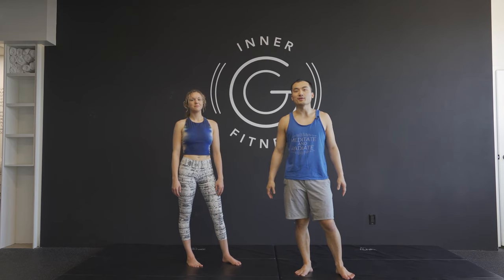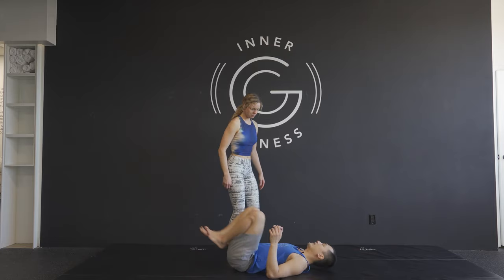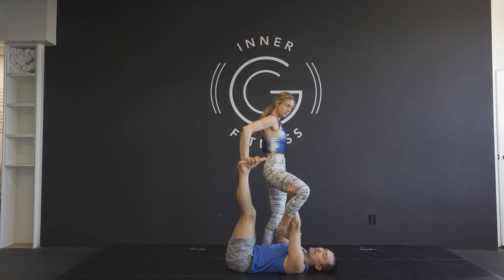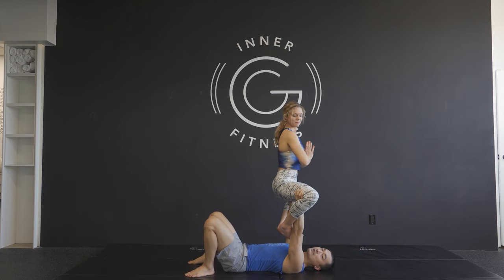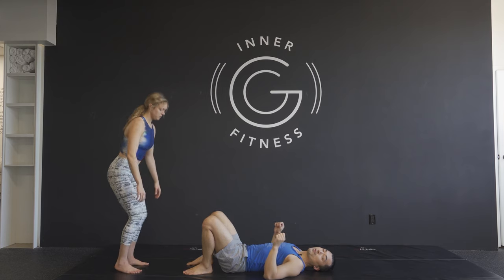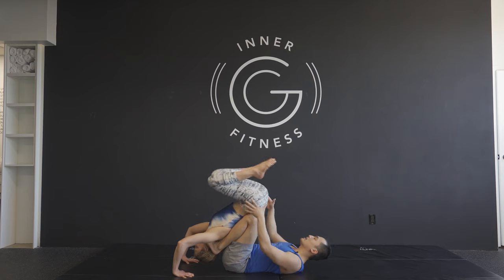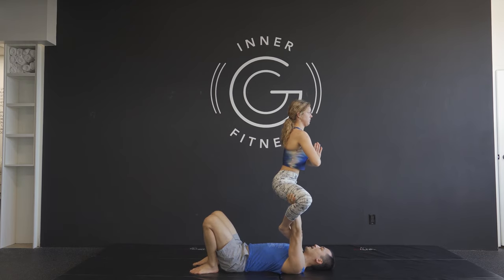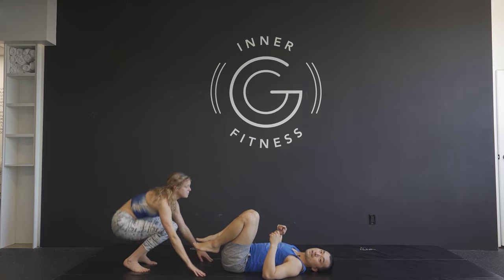Acroyoga Somersault to Straddle Throne (Acro Yoga Challnege Day 12)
Join the 30 day acroyoga/partner yoga challenge. For those without partners I will be posting some short acro conditioning and yoga videos up as well in the coming days.